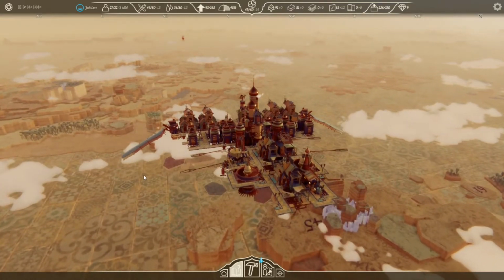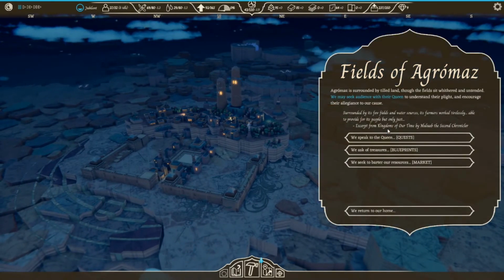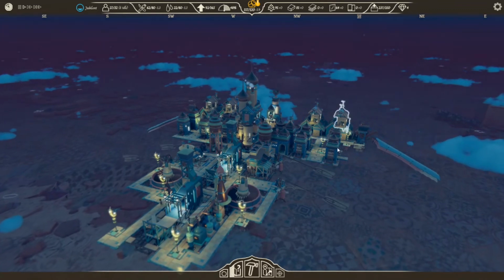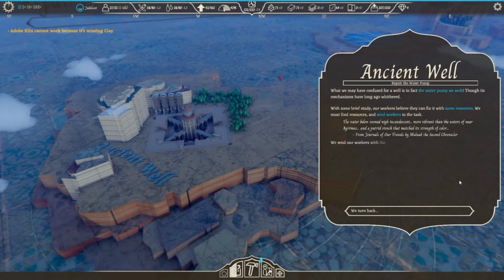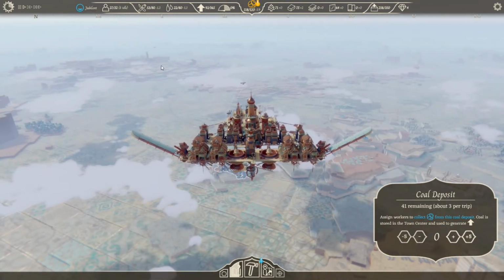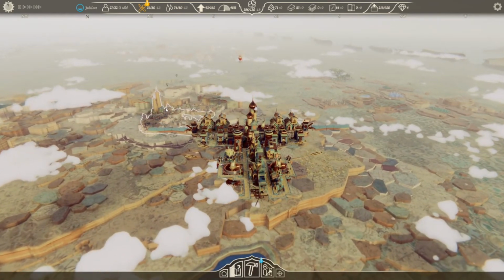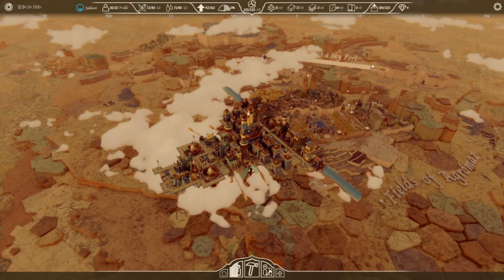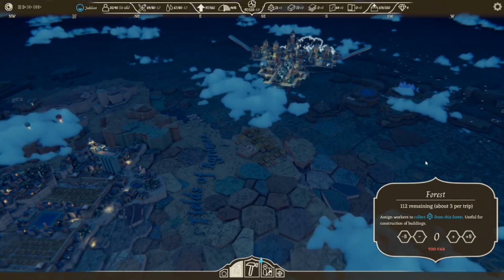Airborne Kingdom | E6 | New Ally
We gain a new Ally by repairing a water pump.
If you would like to play this game yourself :Airborne Kingdom